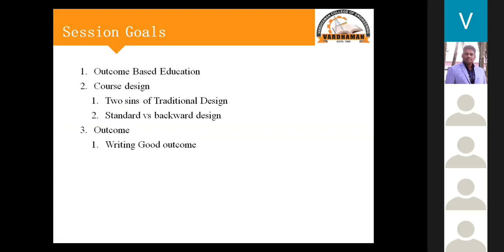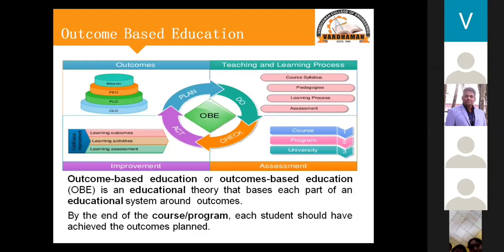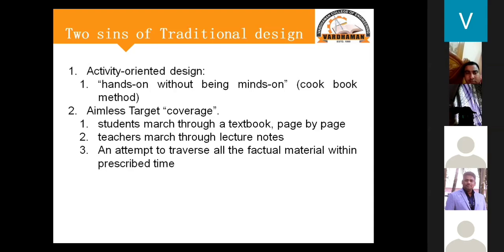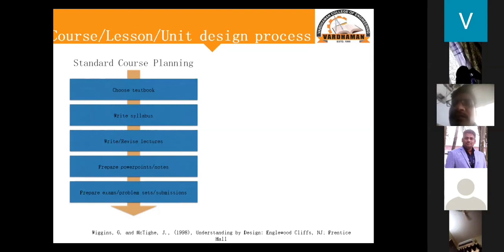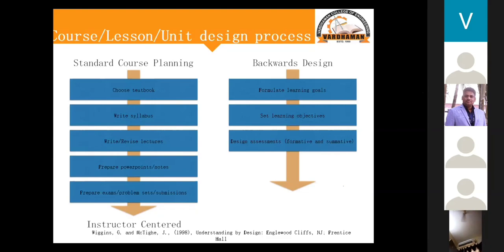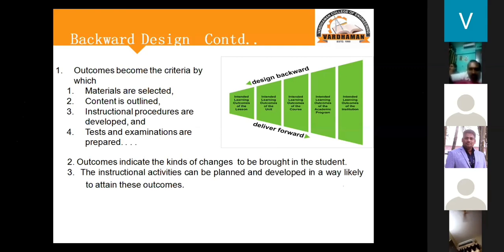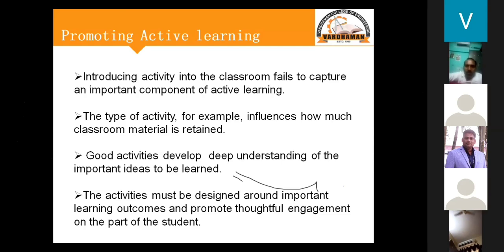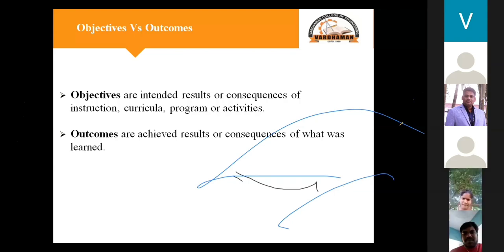Course Design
This session will discuss on designing course for outcome based education using Backward design approach.